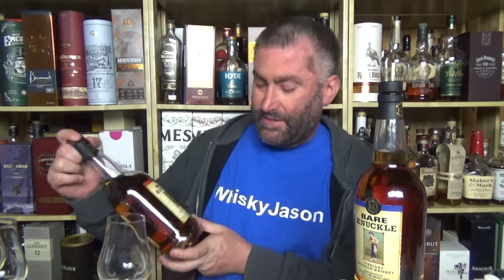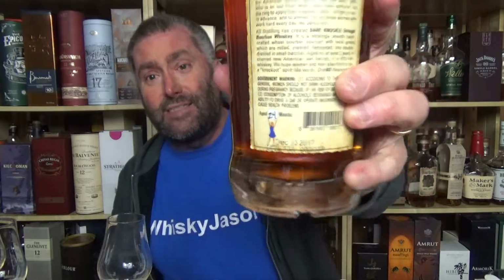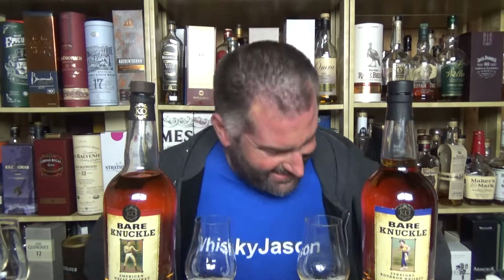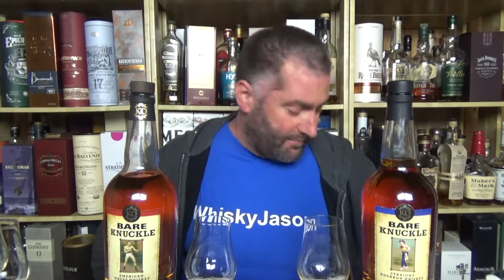KO Distillery Bare Knuckle Bourbon Virginian Whiskey #279 from WhiskyJason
WhiskyJason reviews KO Distillery Bare Knuckle Bourbon Whiskey from Whiskey

Bare Knuckle Straight Bourbon Whiskey is made with 70% corn, 20% wheat, and 10% malted barley, all sourced from local Virginia farms. It is double-distilled and aged for at least 2 years in charred new American White Oak barrels from Kentucky.